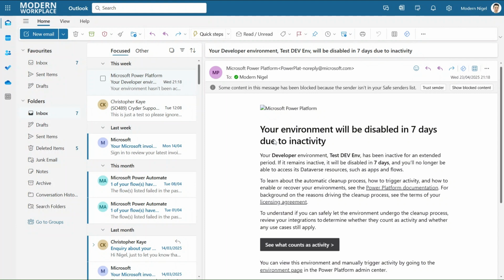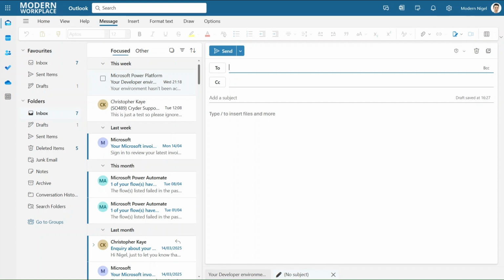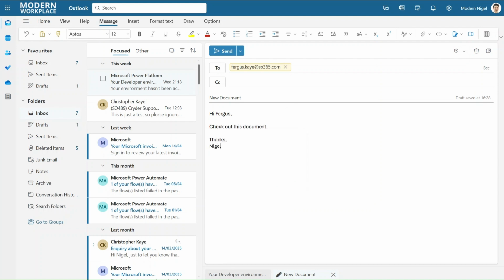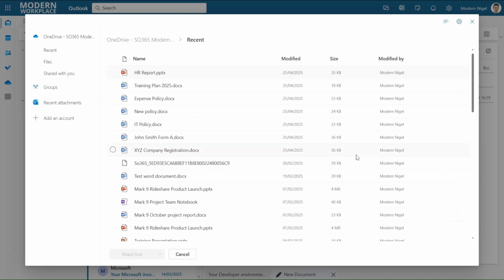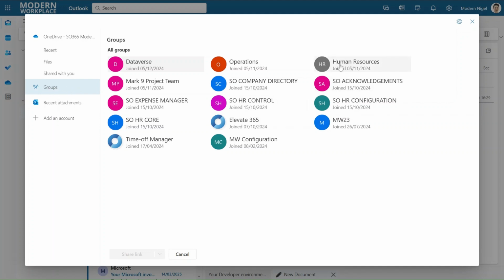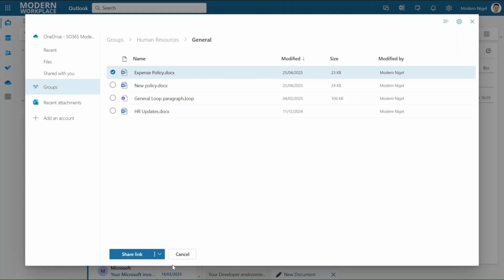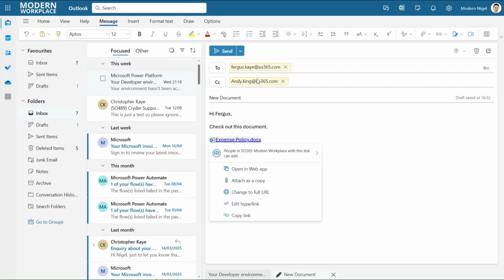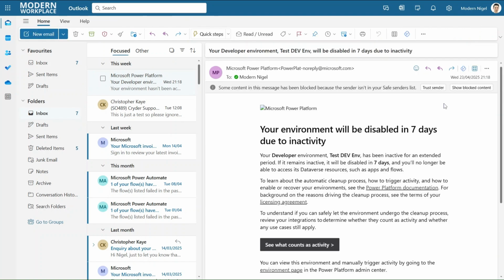How to Attach Files in Outlook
Introduction

Welcome to another insightful Microsoft 365 Insights video! In this video, we focus on how to attach files in Outlook and the benefits of sharing documents as links rather than traditional attachments. This guide will help you understand the modern approach to document sharing, ensuring you maintain control over your files while enhancing collaboration.

Sharing Documents as Links

In the new Outlook, sharing documents as links is the preferred method. Unlike traditional attachments, sharing via links allows you to retain control over your document. When you send a physical copy as an attachment, the recipient can forward, modify, or misuse the document. By sharing a link, you can manage permissions, revoke access if needed, and ensure the document remains secure.

To share a document as a link, start by drafting your email. Instead of browsing your computer for the file, use the "Attach" option in Outlook to access recent documents or navigate to your OneDrive or Teams files. This integration allows you to generate a link directly within the email, streamlining the process and maintaining control over your document.

Accessing Documents from OneDrive and Teams

When attaching a document, you might notice the option to browse OneDrive. This feature also lets you access documents stored in Teams. By selecting "OneDrive," you can navigate to your Teams and groups, find the relevant channel, and select the document you wish to share. This seamless integration ensures you can easily locate and share files stored across your Microsoft 365 environment.

Managing Link Permissions

Before sending your email, it's crucial to check the link permissions. Outlook will notify you if any recipients cannot access the document. You can manually verify and adjust permissions by clicking on the link and accessing the link management pane. Here, you can modify access levels, such as setting the link to view-only for external recipients. By selecting "recipients of the message," you ensure that all email recipients can access the document without needing to re-enter their email addresses.

Conclusion

Attaching files in Outlook has evolved with the new Outlook, making it easier and more secure to share documents as links. This method allows you to maintain control over your files, manage permissions, and enhance collaboration. By following the steps outlined in this video, you can confidently share documents while ensuring they remain secure and accessible.